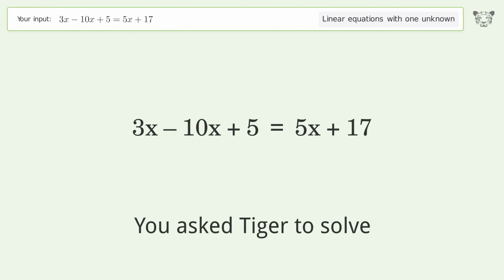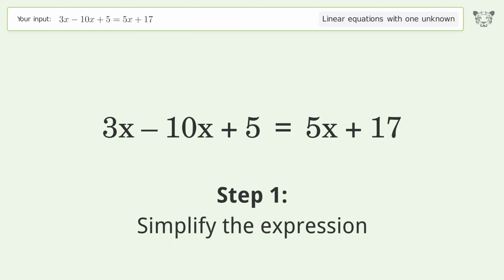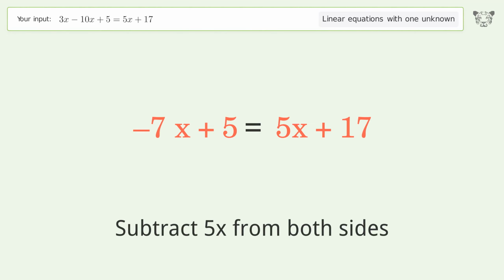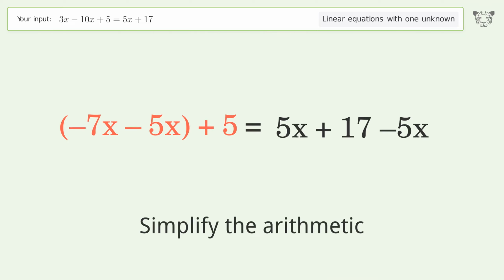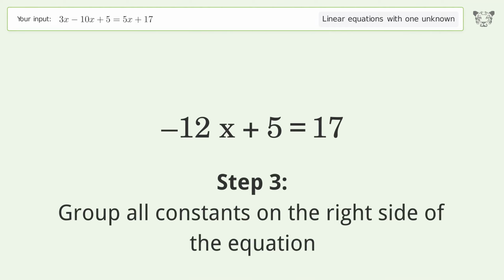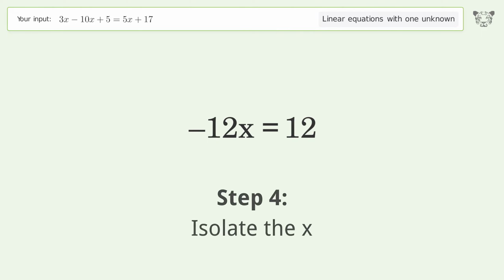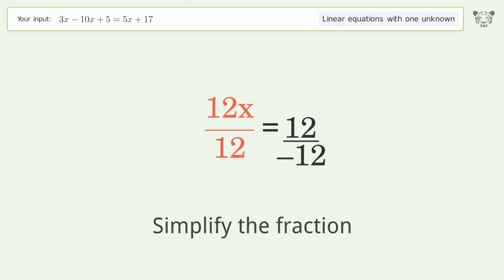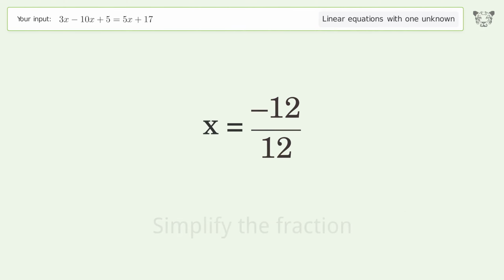Linear equation with one unknown: Solve 3x-10x+5=5x+17 step-by-step solution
for a step-by-step and more tips and tricks for dealing with linear equations with one unknown.